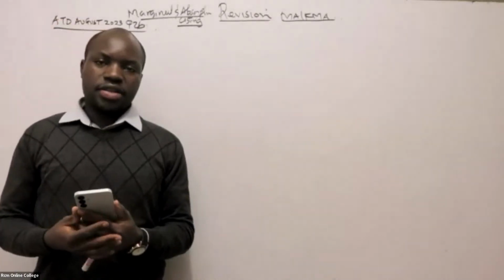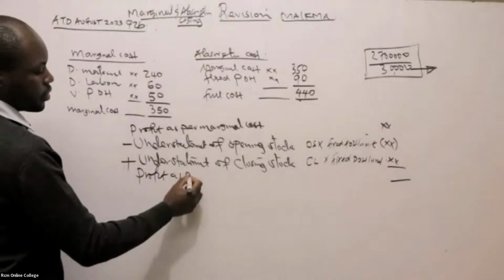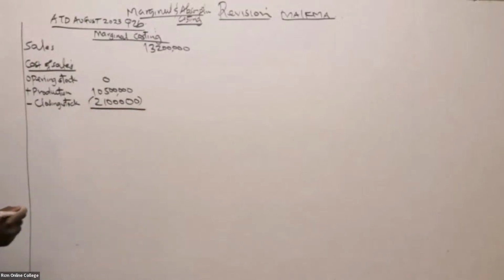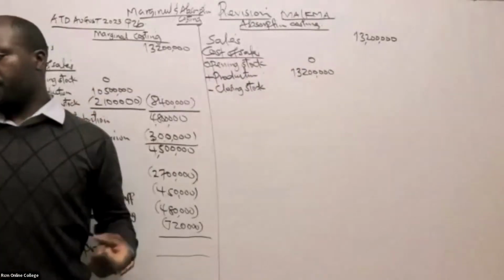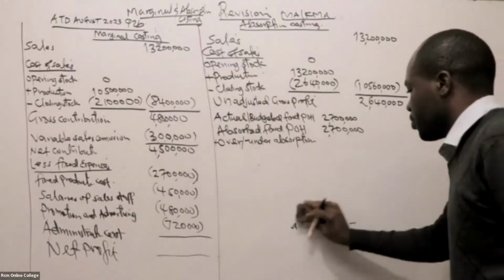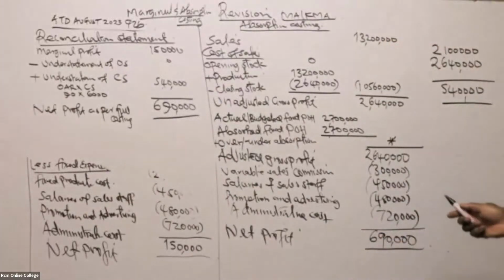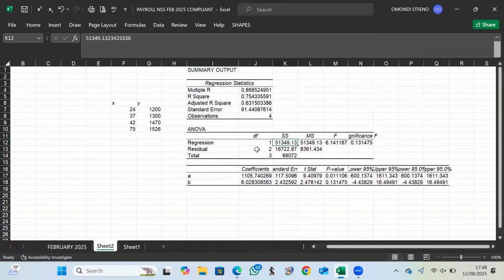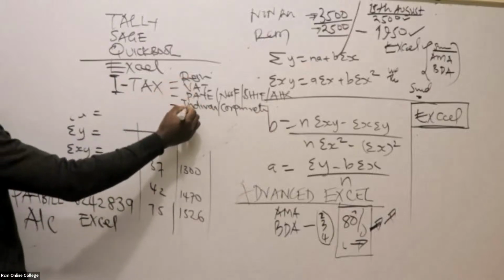Management Accounting-Marginal & Absorption Costing-CPA KENYA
Our May intake is ongoing! Join us today and pass on your first attempt.